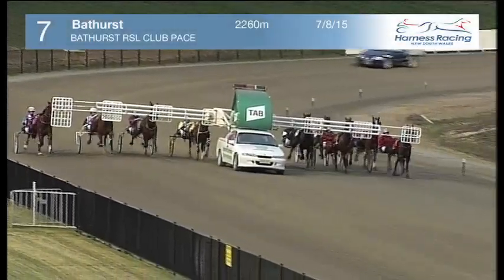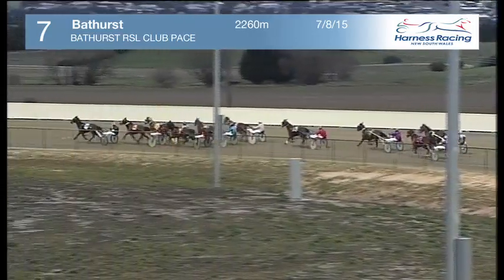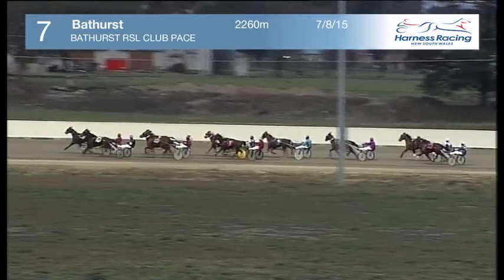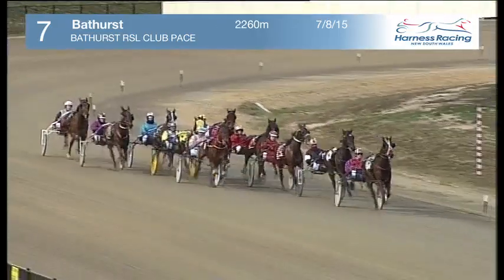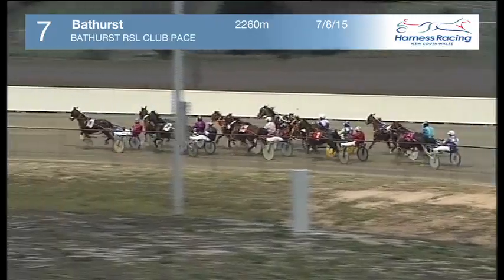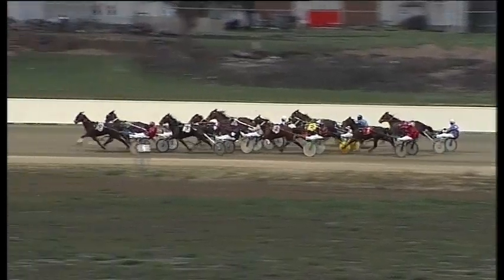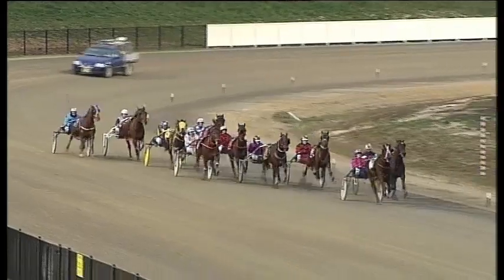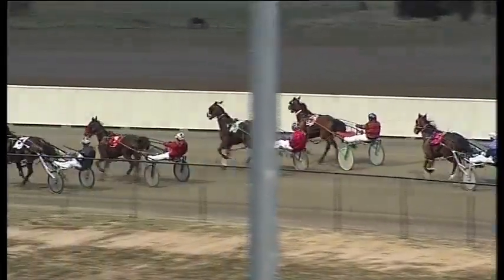BATHURST - 07/08/2015 - Race 7 - BATHURST RSL CLUB PACE